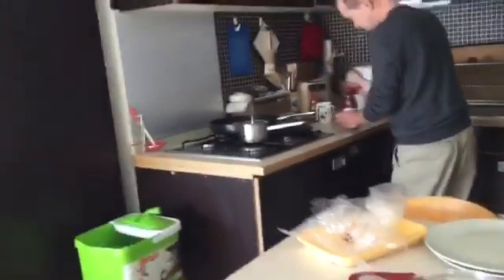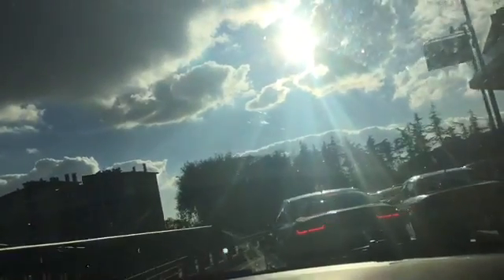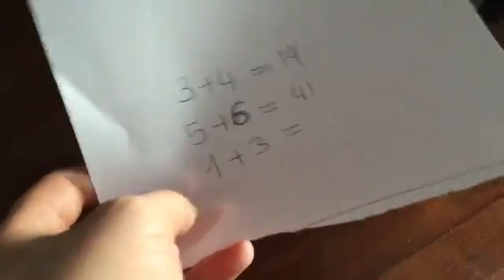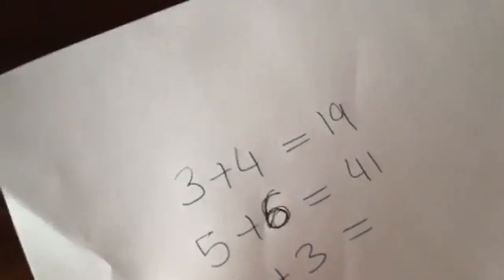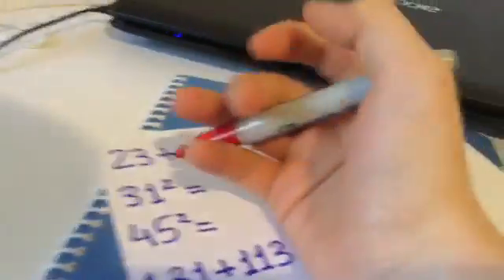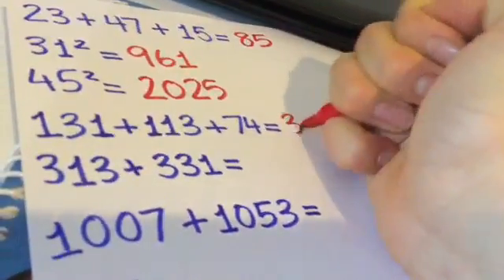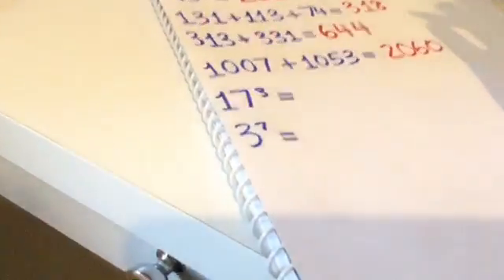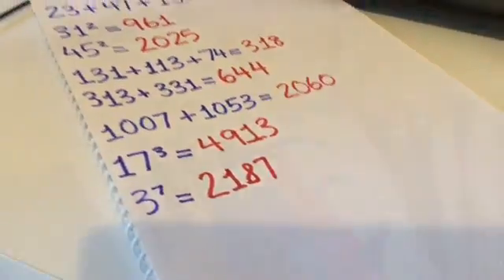INSANE TRICK QUESTIONS! (Vlog 334 Part 3)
980: After getting caught in traffic, dad gave me very much tricky questions with a hard time answering questions, and I made math problems myself.